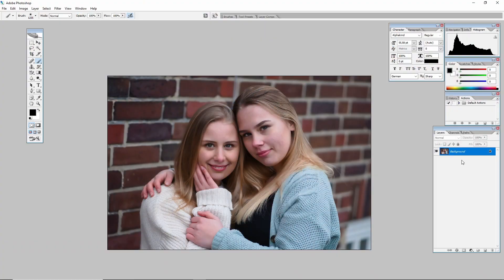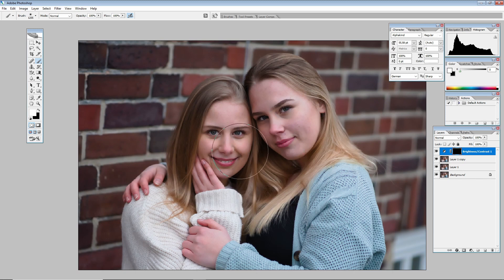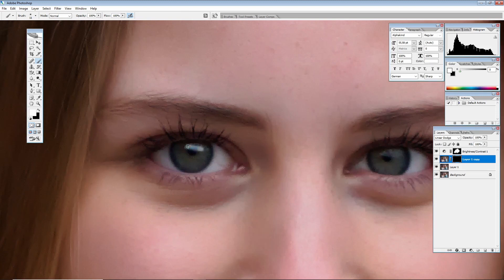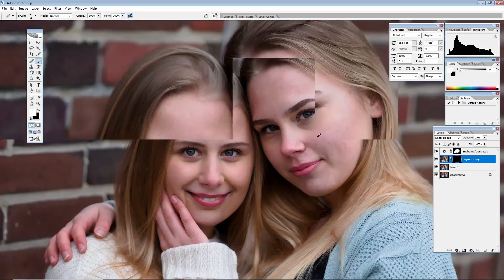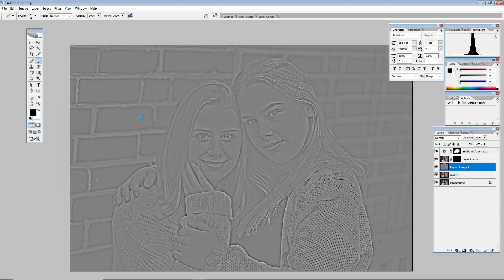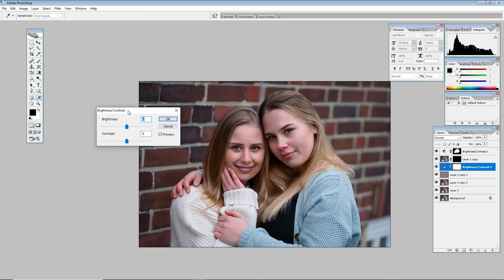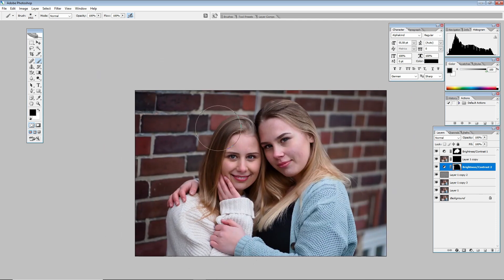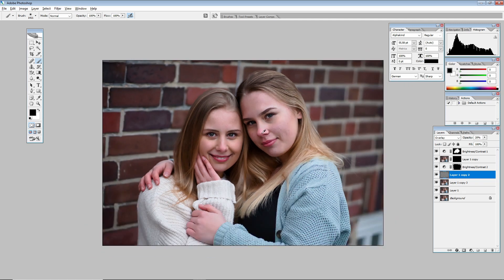How To Make Your A6000 Portraits LOOK BETTER - Photoshop Tutorial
Learn how to edit and make your portraits look better fast with Photoshop. In this professional beginner photoshop tutorial, I will teach you how I edit my portraits. The two models in this photoshoot behind the scenes are actually sisters and the portraits in this photoshoot behind the scenes are all raw files.

Here I go over another portrait retouch. I'll share some tips and trick which would prove helpful in making your portraits look professional and awesome.

(0:00) Introduction + Sony Alpha a6000 + 85mm F.1.8 Photoshoot
(0:32) 1. Adding Brightness & Contrast
(1:33) 2. Make the model eyes pop out!
(2:47) 3. Easy Way to Sharpen your portraits
(3:46) 4. Adding Vignette to your portraits
(5:01) Photoshop portrait edit tutorial conclusion